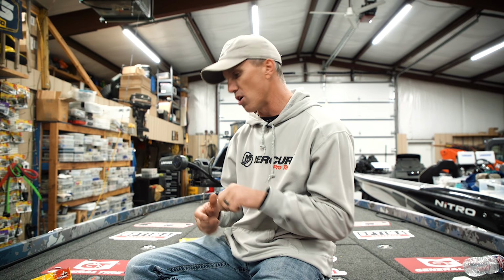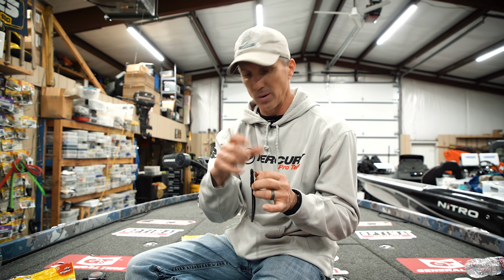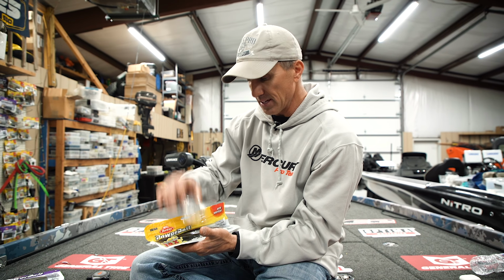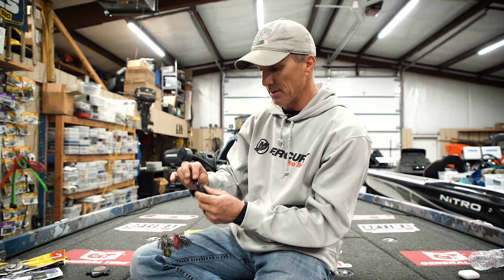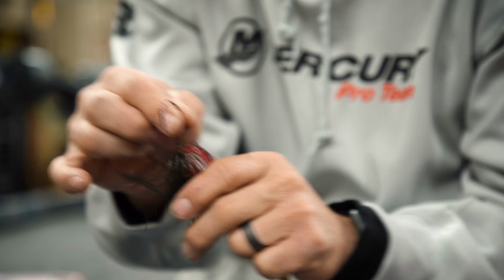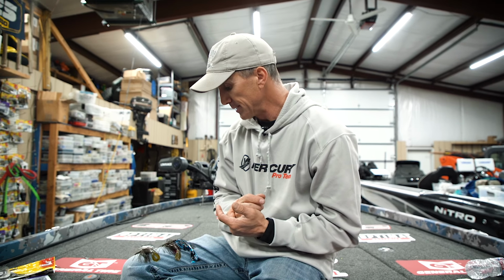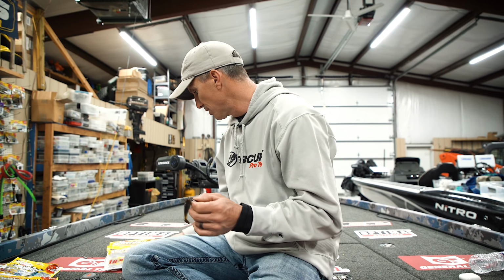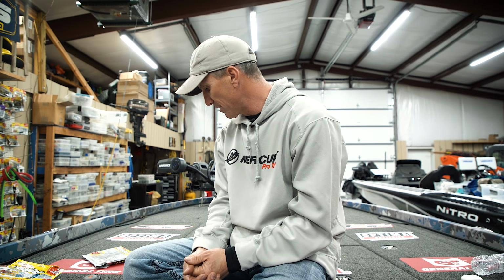Top 3 BAITS for March fishing!